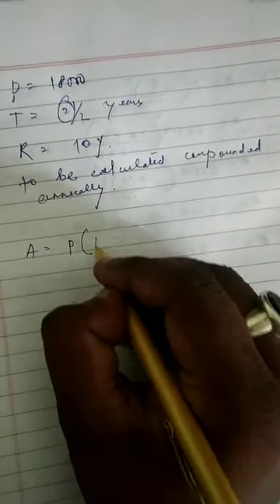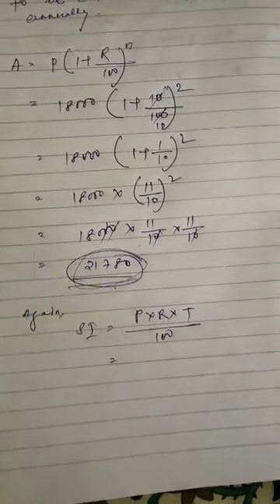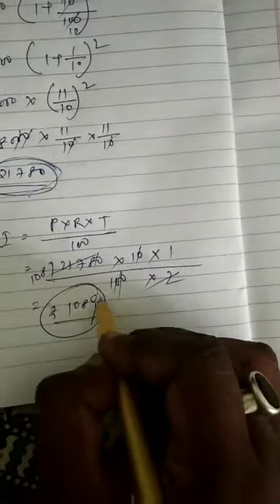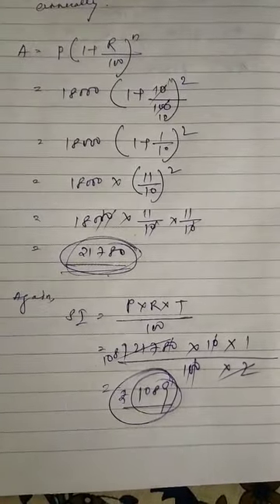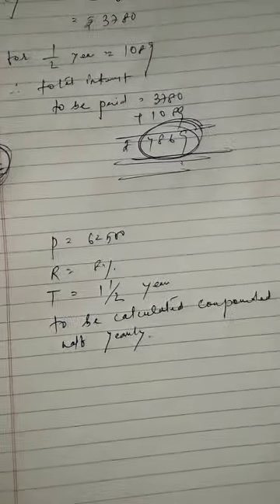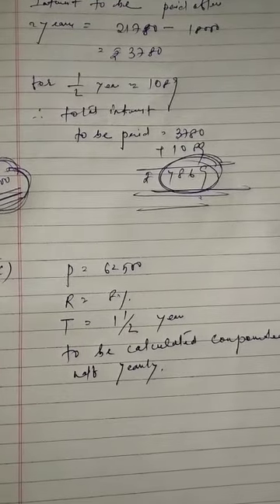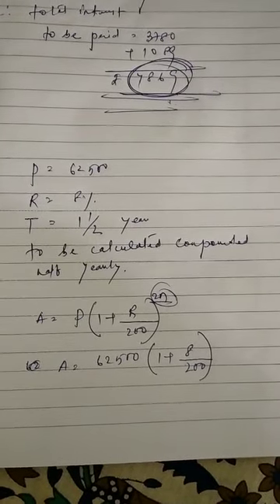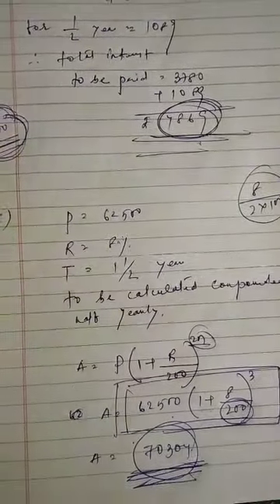Class 8_ NCERT _ EX 8.3